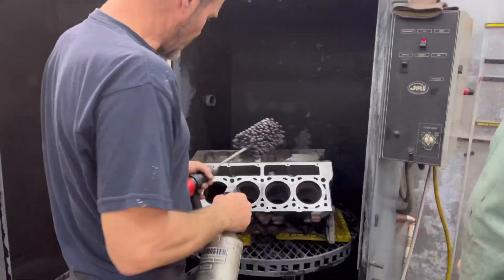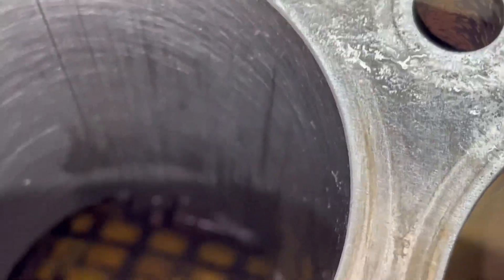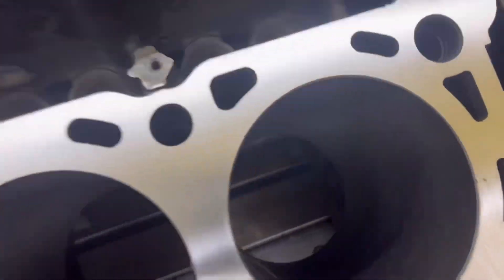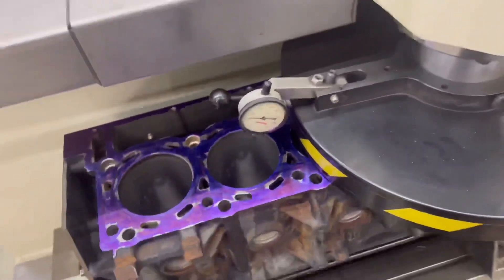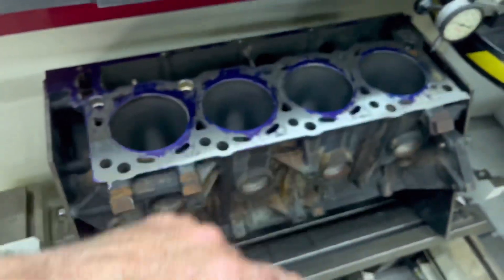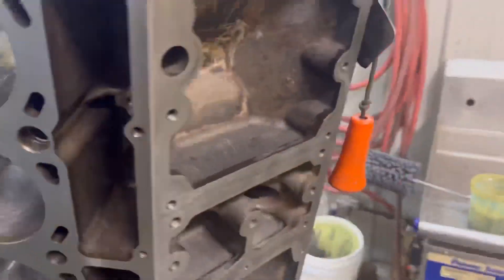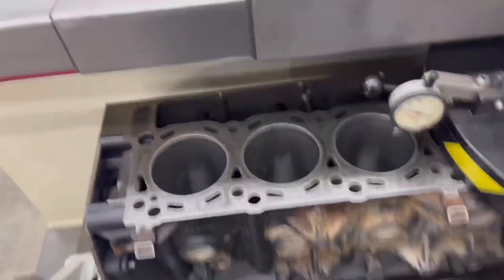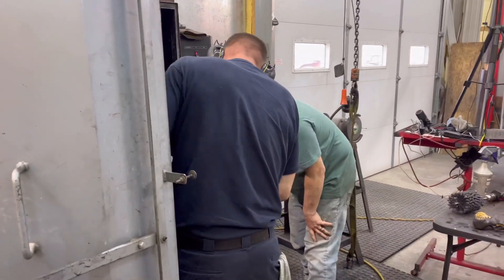Ball hone and surface the 6.0 and 6.4 Powerstroke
We have 3 engines going right now,,  a 7.3, 6.0, and a 6.4!!  Joey had one of our 6.7 spare engines in the shop yesterday,,  we will build that soon also.  It is stored in one of those totes.  It is a full dress 6.7 just waiting for us!!!   I guess since we finally jumped on the 7.3 wagon we do them all now huh???